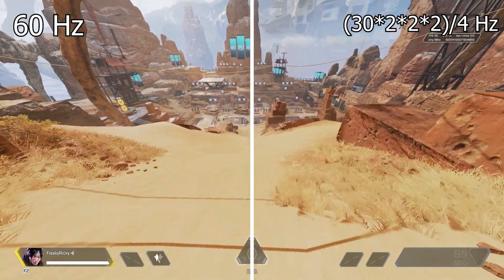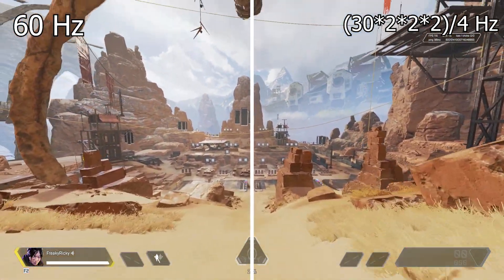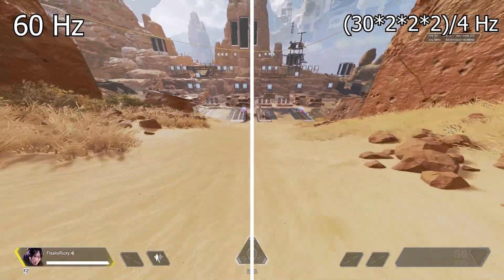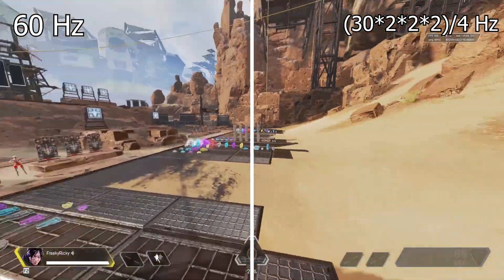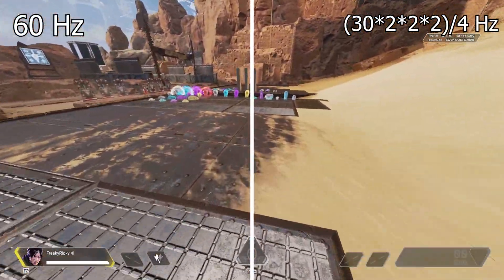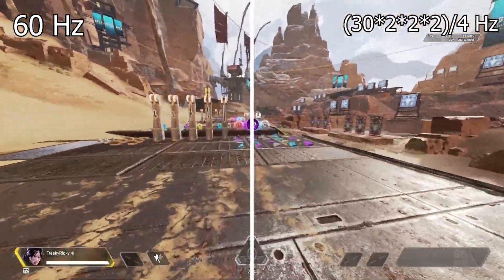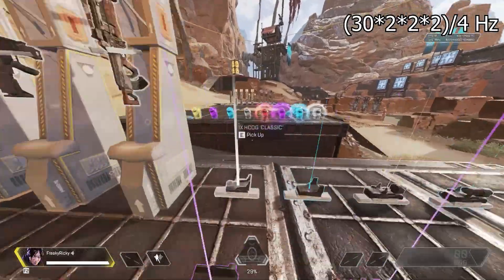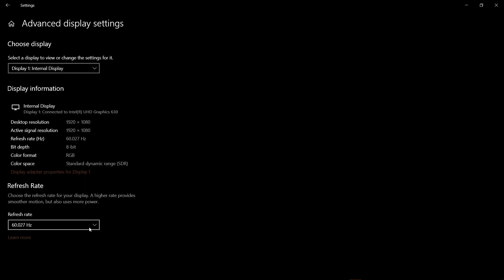Does Having A Display With More Hz Make Any Difference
Hope this small video clarifies everything ✌